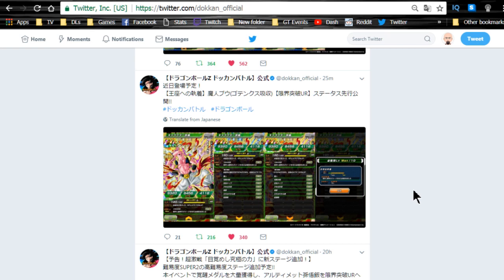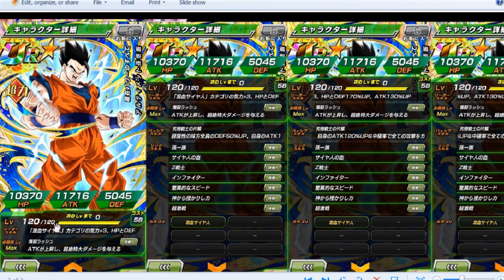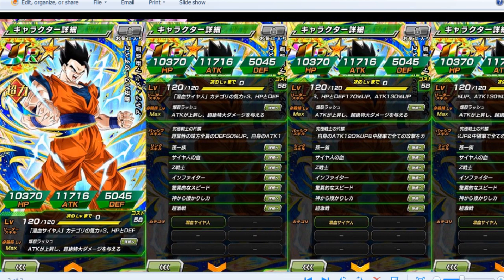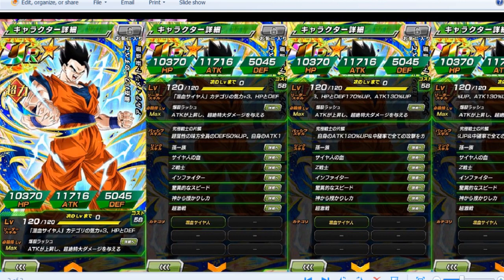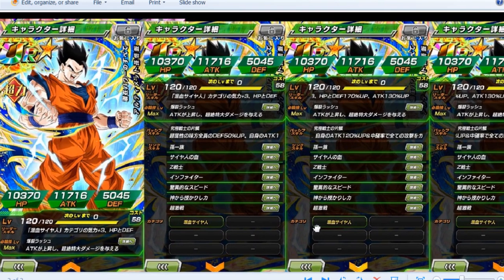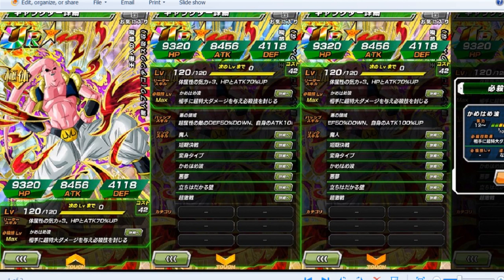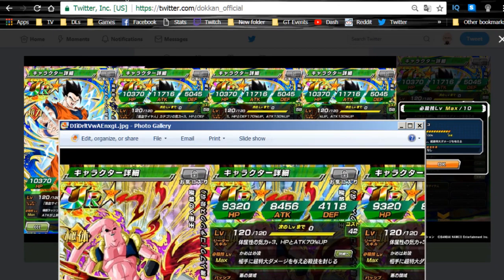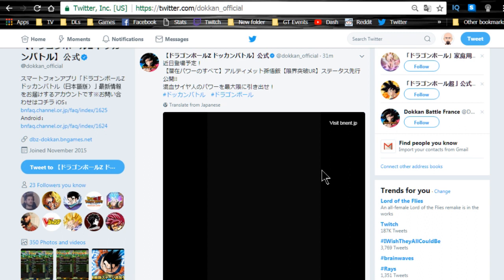ULTIMATE GOHAN & BUUTENKS RELEASED!! || DBZ Dokkan Battle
Ultimate Gohan & Buutenks were just released on the official Dokkan Twitter!

Here are my best translations:

"Mixed Saiyan" Ki + 3, HP and Defense 170% up, Attack 130% up

Raises attack, immense dammage

defense up for all allies of super saiyan? 50%, own attack 120% up and medium chance to attack all

Clan?  probably saiyan warrior race
Saiyan Blood
z warrrior
infighter
shocking speed
power bestowed by god
super fierce battle

Phy type Ki + 3, hp and attack 70% up

Supereme damage & seals

suepr enemy's 50% defense down, own attack + 100% up

short term decisive battle - over in a flash
infinite regeneration
kamehameha
nightmare
wall standing tall
SFB